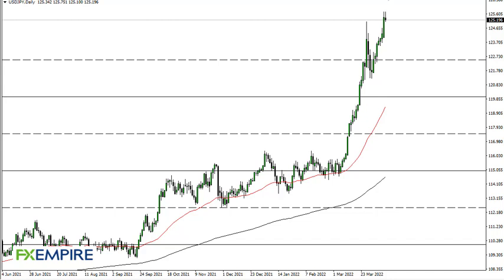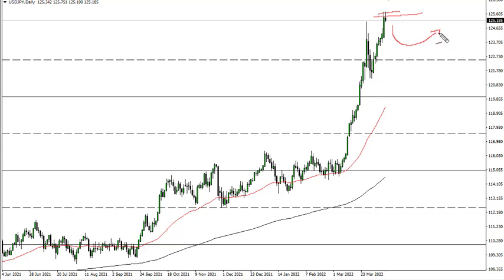USD/JPY Technical Analysis for April 13, 2022 by FXEmpire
The US dollar has done very little during the trading session on Tuesday, as perhaps the USD/JPY pair has gotten overstretched.